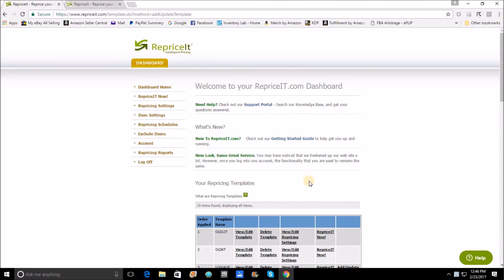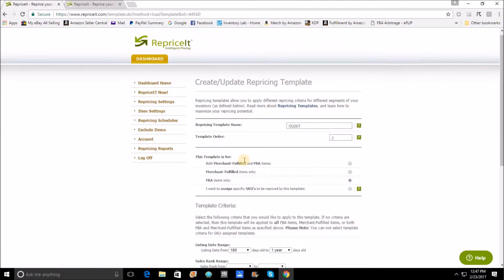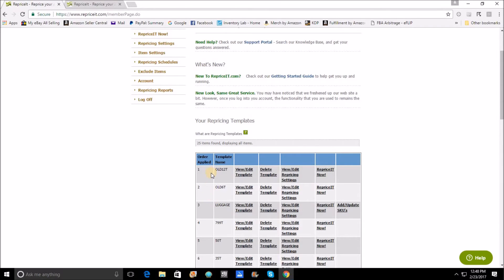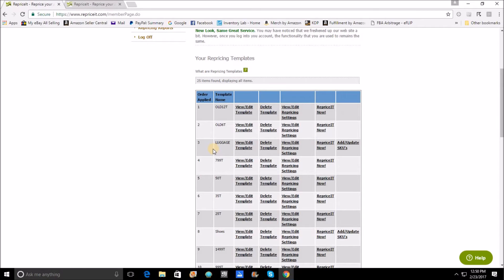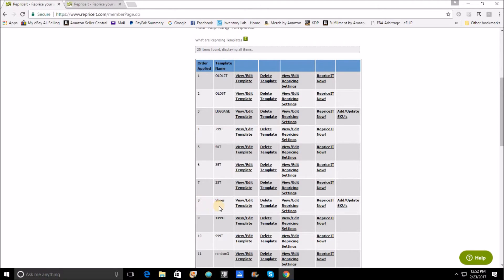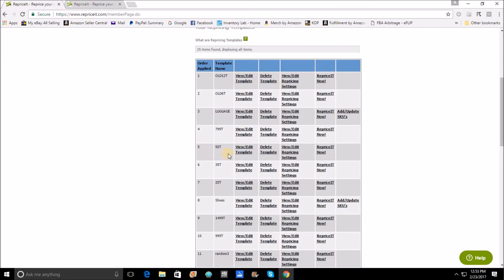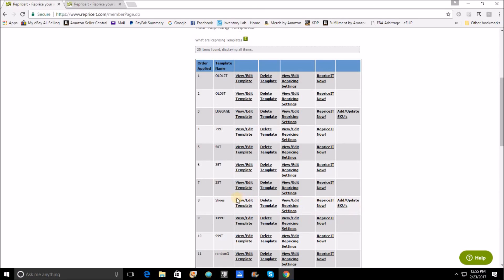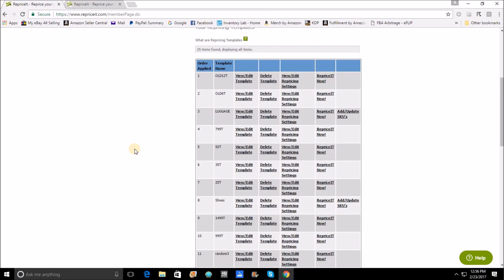Using RepriceIT Template Order to Dominate the Competition Tutorial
This video will show you how to properly stack your templates in order to maximize template order effectiveness.
Tools
Scanning Setup
3M Scotch Heavy Duty Fasteners for phone mounting